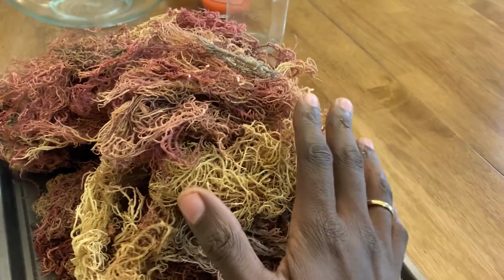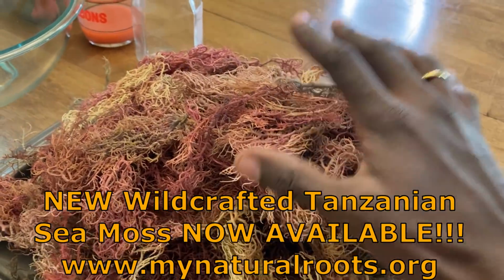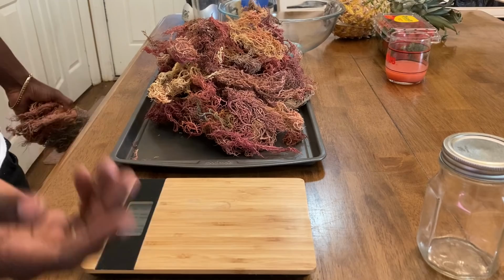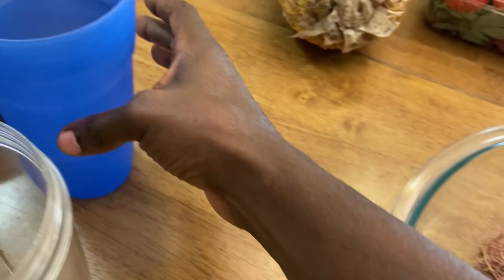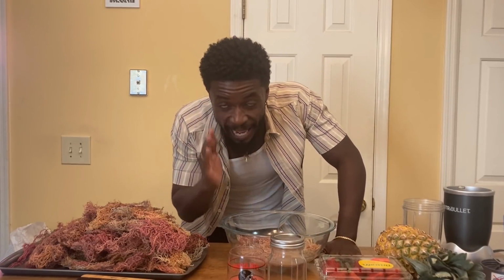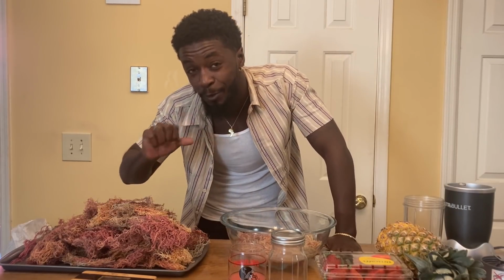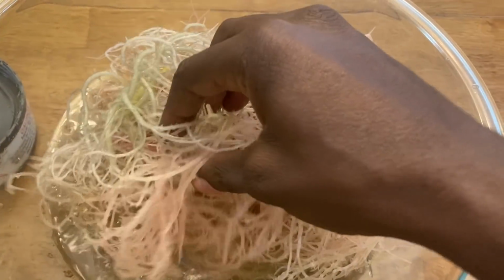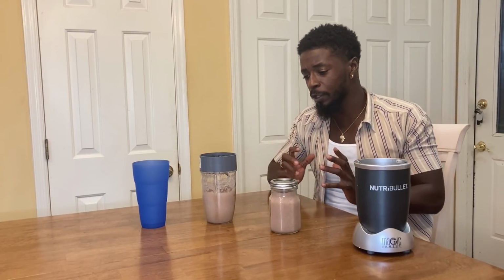AFRICAN SEA MOSS??!! How To Make Tanzanian Sea Moss Gel!! (East African)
This video is about how to make Sea Moss Gel from the beloved African Country of Tanzania! I also elaborate on its health benefits, and why earth foods are great for our human body!